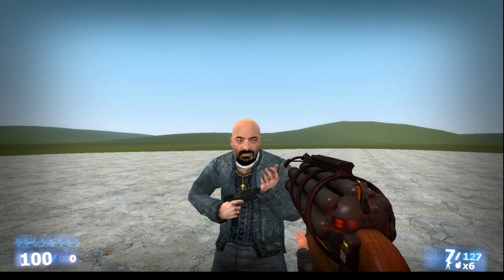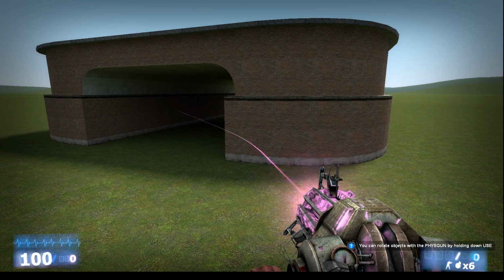Rest in Piss Father Grigori - Screwing around in G-Mod Part 1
Lets go have some fun in Garry's Mod!!!11! It's a new series that You guys hopefully love and adore, with all of your hearty bananas!